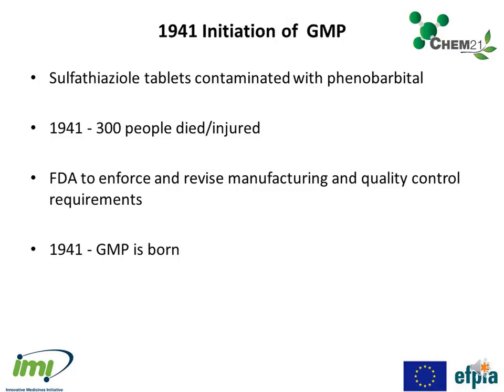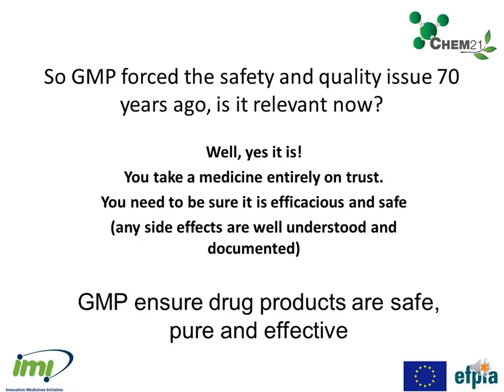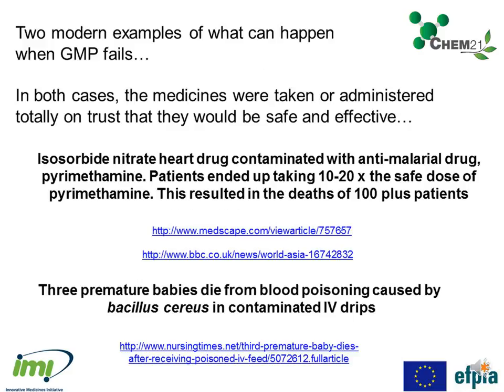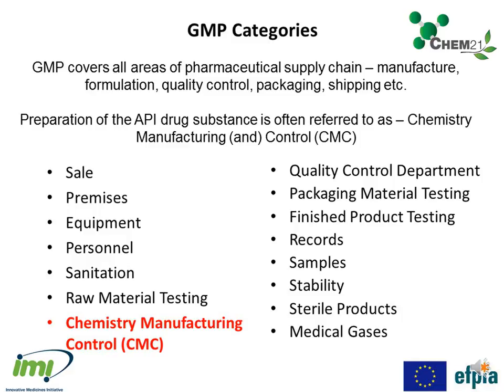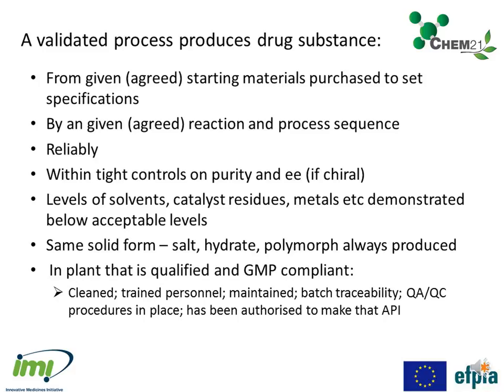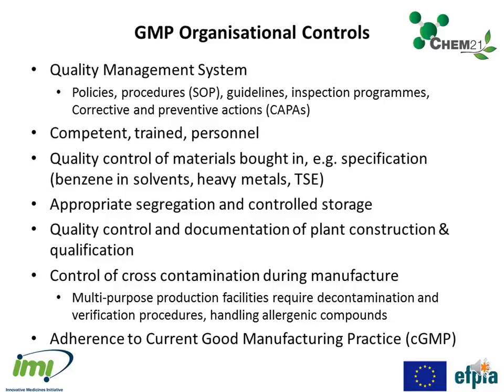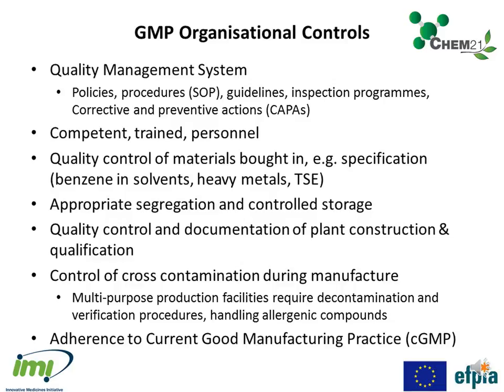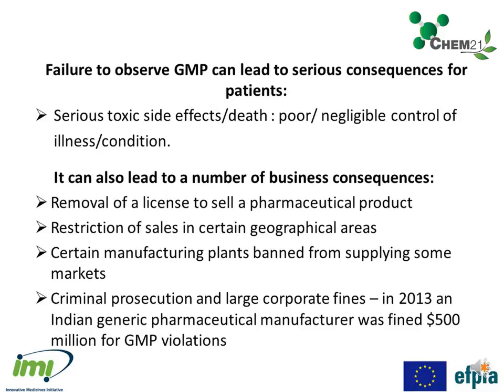GMP in the pharmaceutical industry